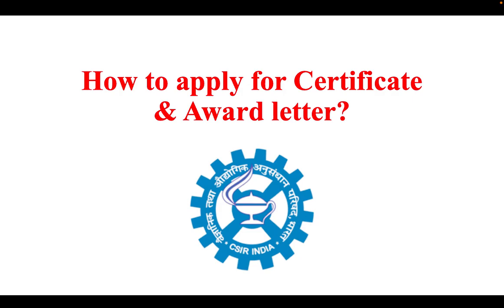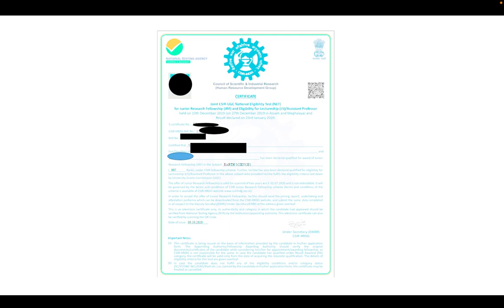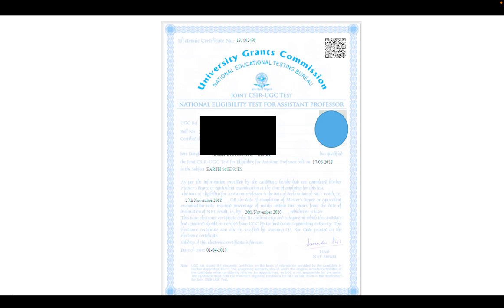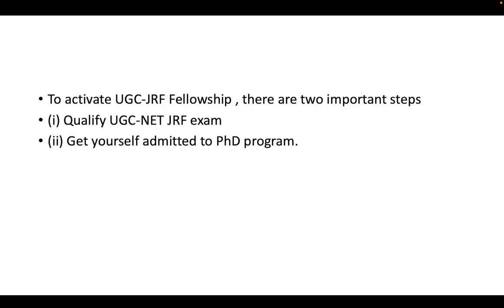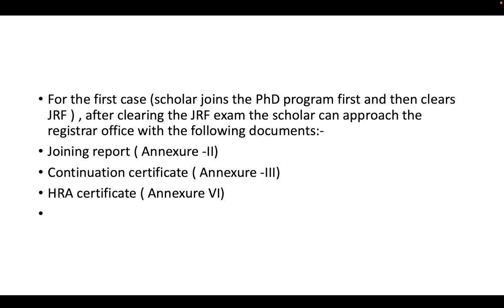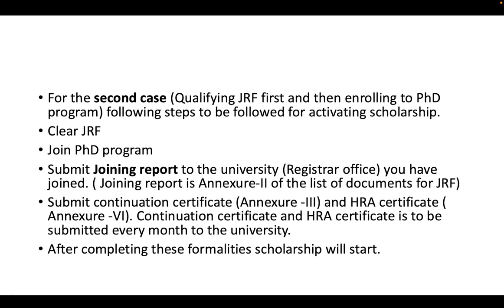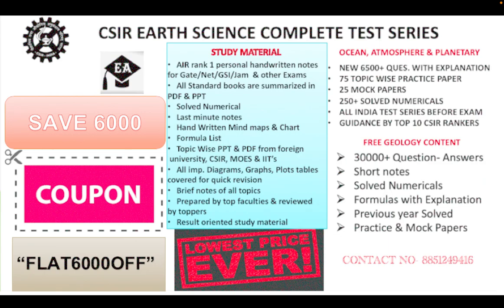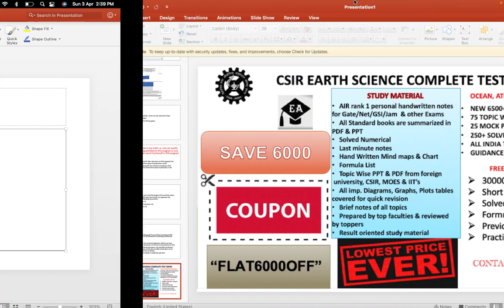How to Start JRF Fellowship: JRF Award Letter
Written, Edited, and Voice by:
[Shivam Rajput]

Let's Change the way of Learning.
0 only
For New Students Price is 1500 only
For New Combo Courses is 4000 only

This website is a very helpful video for Research Students as well as for students who preparing for NET JRF. (Earth Science, Atmospheric, Oceanic, Planetary Science), Gate (XH- paper), UGC GEOGRAPHY, International Earth Science Olympiad, International Space Science Olympiad, also Space Science lovers.

[Shivam Rajput]